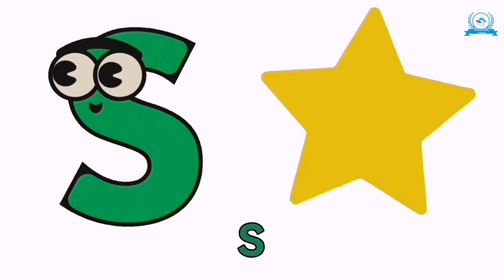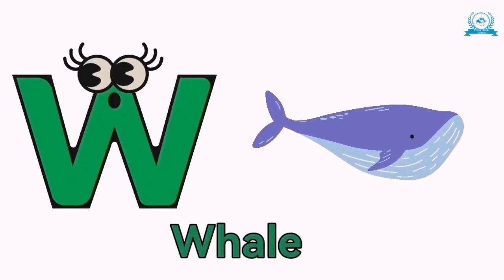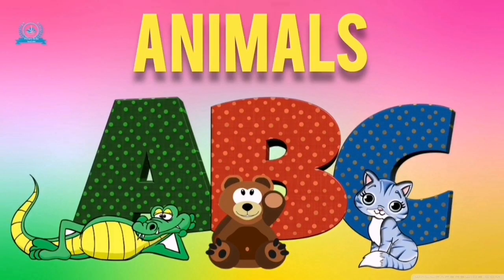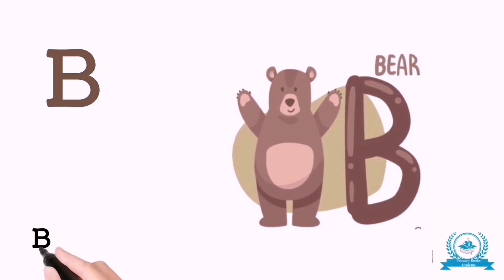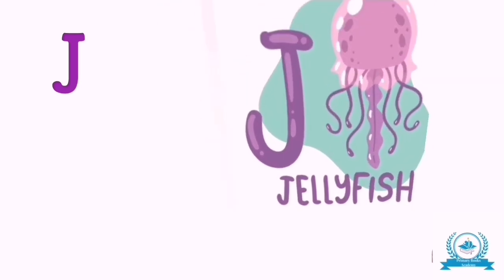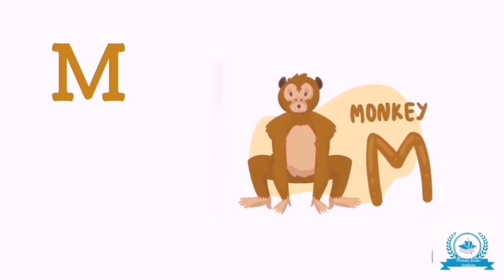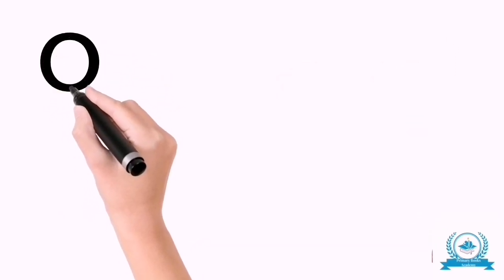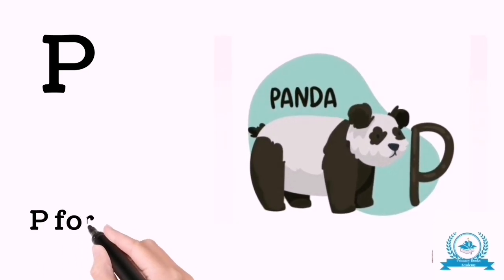A For Apple B For Ball C For Cat|English Alphabet For Kids|Phonics Sound|Abcd|A For Apple New Video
🍎 Welcome to Primary Books Academy! 📚✏️

Embark on a journey of learning and fun with our engaging educational content designed specifically for primary school students. At Primary Books Academy, we believe in making education enjoyable and accessible, fostering a love for learning from an early age.

🔤 Explore the alphabet with us as we dive into the world of A for Apple, B for Ball, C for Cat, and beyond! Our videos are crafted to captivate young minds, combining entertainment with essential early learning concepts.

🌈 From interactive storytelling to vibrant visuals, our channel provides a dynamic and enriching platform for children to build a strong foundation in literacy. Join us in creating a positive and stimulating environment where education meets excitement.

👩‍🏫 Our dedicated team of educators and content creators is committed to delivering high-quality, age-appropriate content that aligns with primary school curriculum standards. Whether your child is just starting their educational journey or seeking additional reinforcement, Primary Books Academy is the go-to destination for educational excellence.